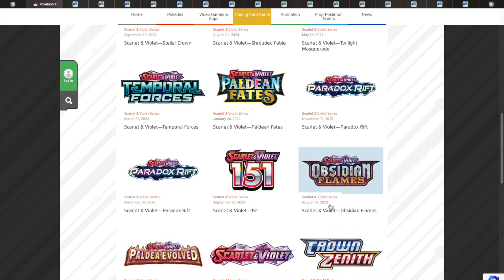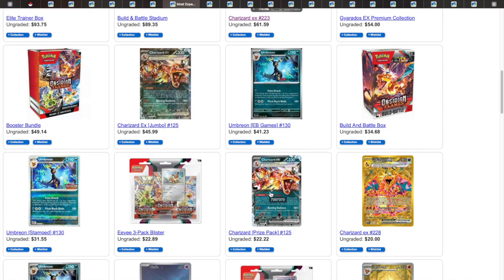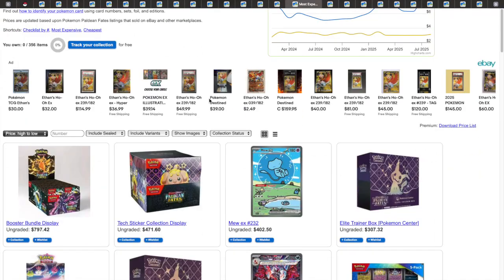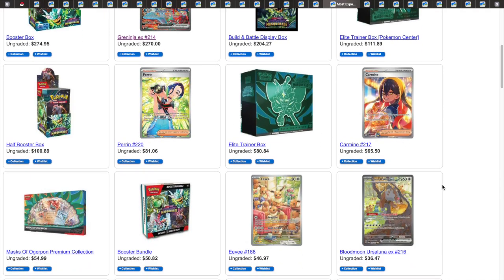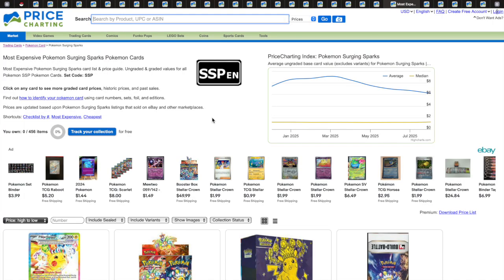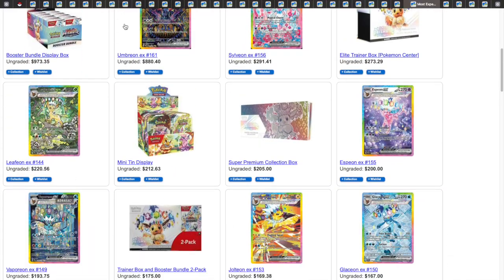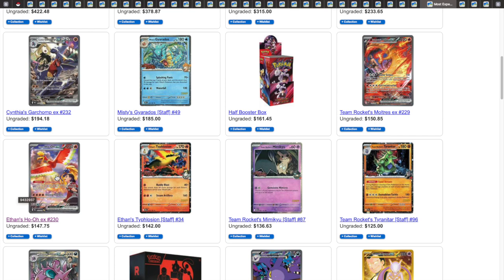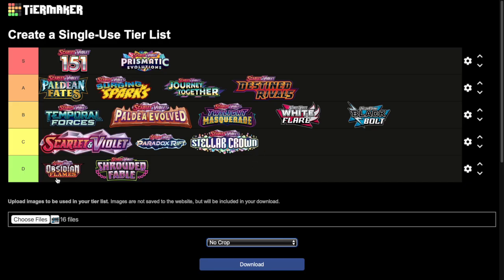From GOD-TIER to Trash – Ranking POKEMON Scarlet & Violet Sets!🔥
Pokemon Universe 🇮🇳

Join us as we dive into an exciting Pokemon Set Tier Ranking